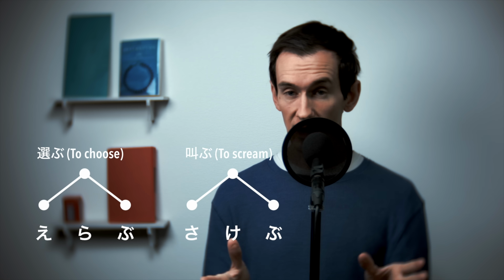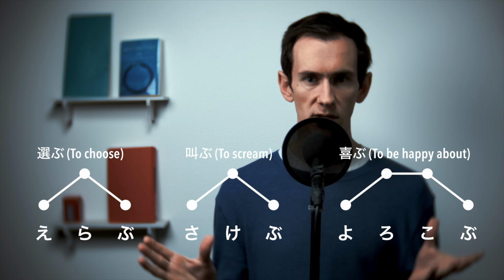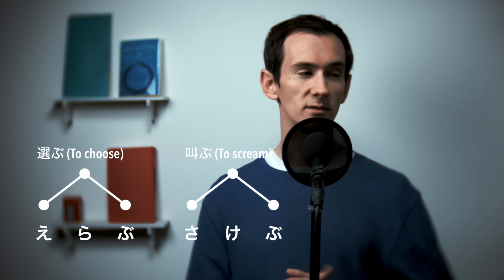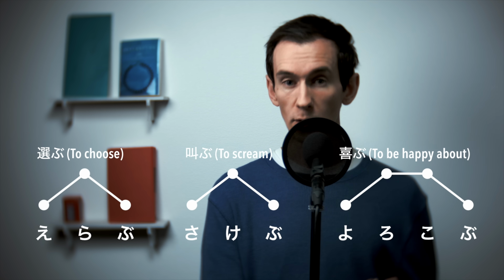Can you correctly say these 3 Japanese words? (Actual Japanese lesson) / 日本語の発音レッスン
Japanese pitch-accent and pronunciation course!

Dogen / Dōgen /Japanese / Can you correctly say these 3 Japanese words? (Actual Japanese lesson) / Japanese pronunciation / Japanese lesson /  Japanese pitch-accent / Japanese accent / 選ぶ / 運ぶ / 日本語 / 日本語の高低アクセント / 日本語の発音レッスン